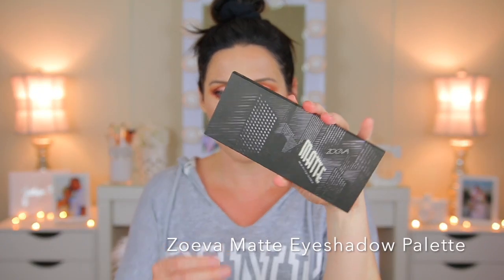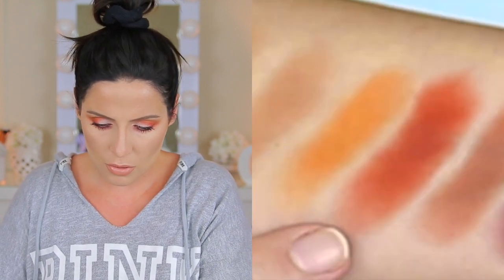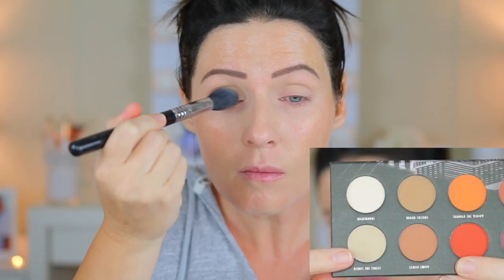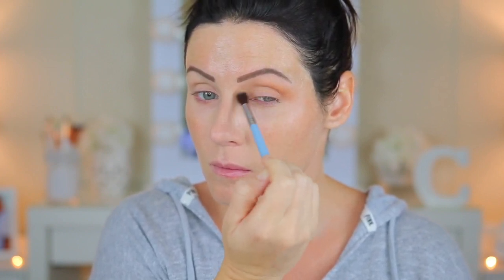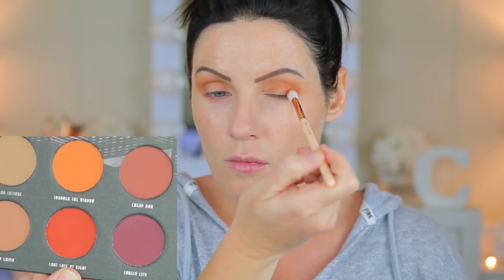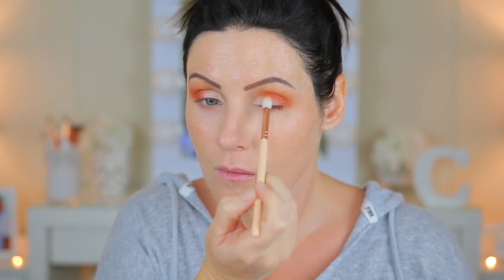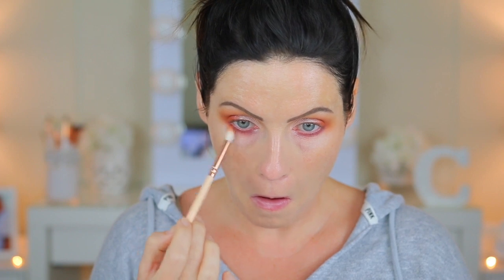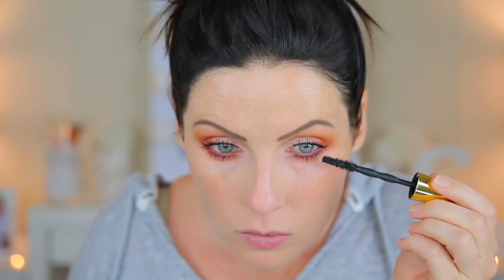ZOEVA MATTE PALETTE TUTORIAL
This tutorial is using the Zoeva Matte Palette! I just bought this even though its been out awhile! My quality is so much better now that i switched back to my sigma lens!

*Used Gabrielle Marie for my kaleidoscope intro*